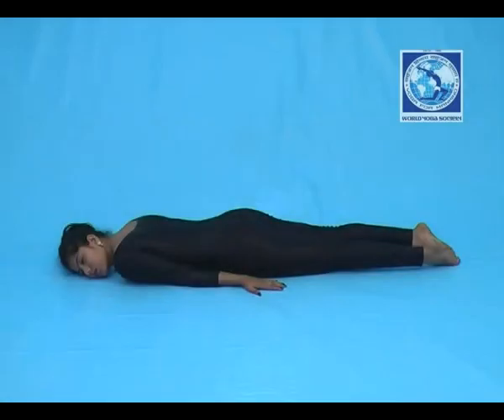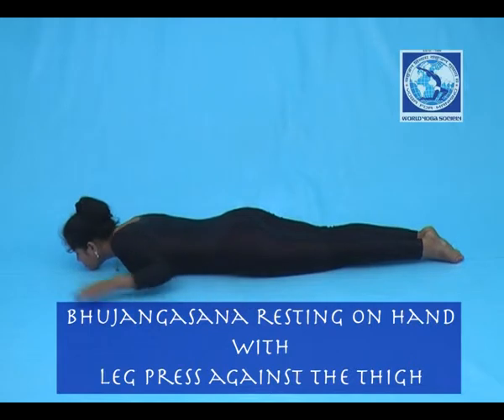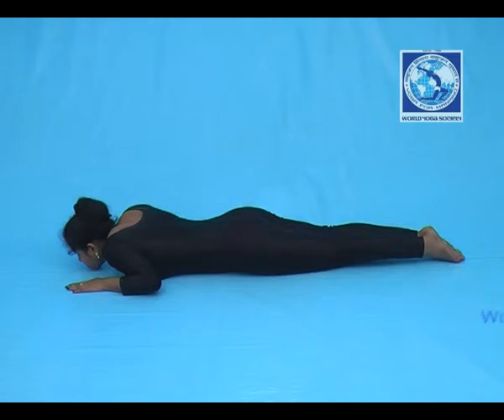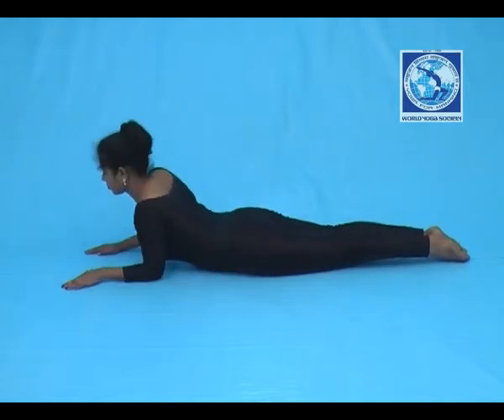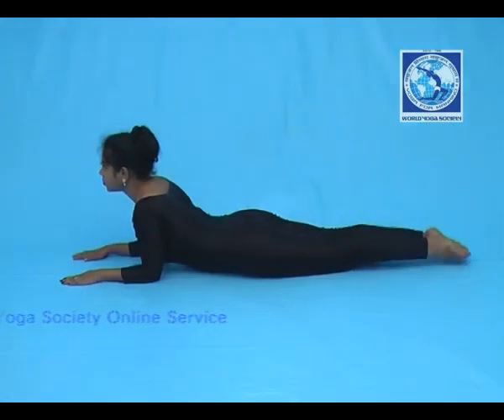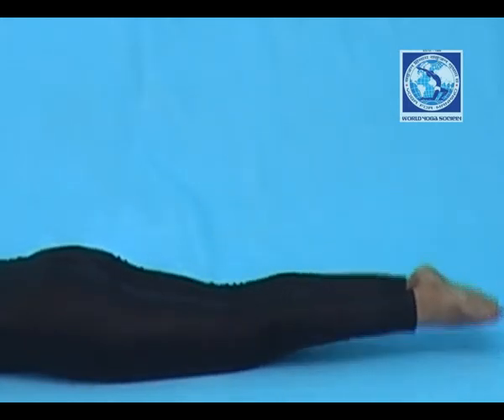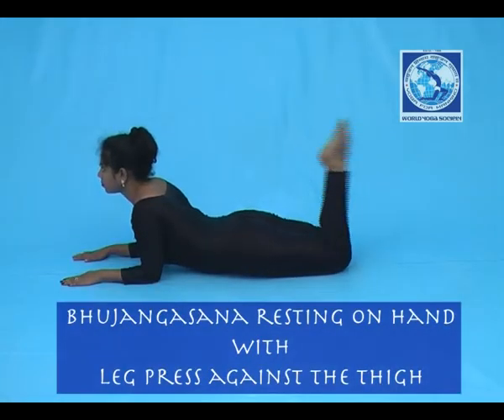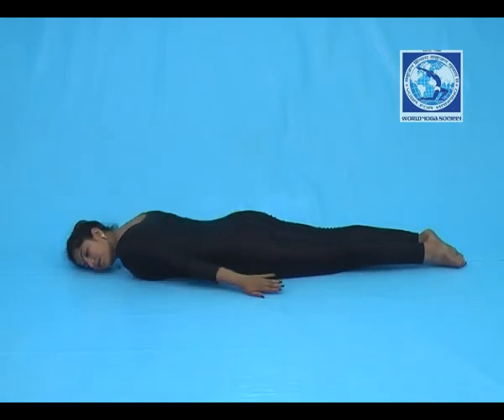yoga therapy Bhujangasana resting on hand with leg press against the thigh